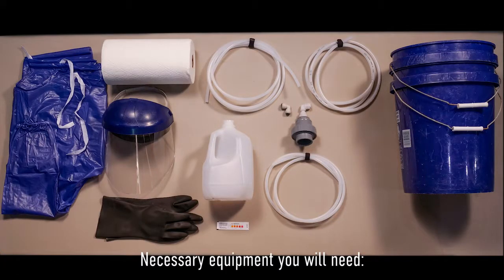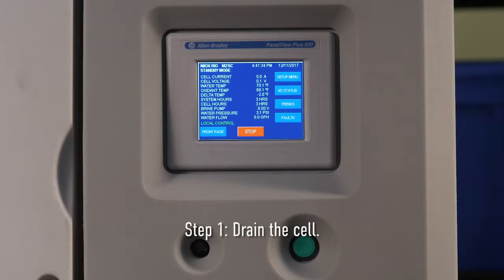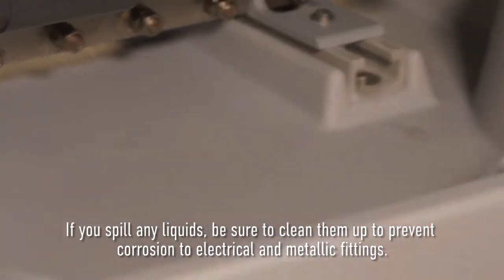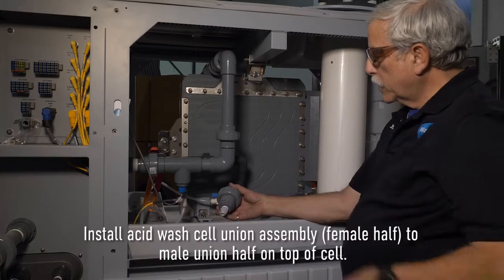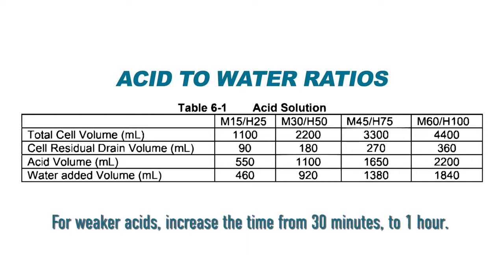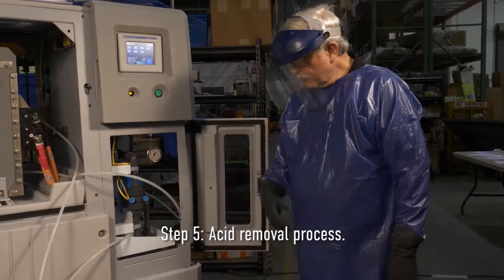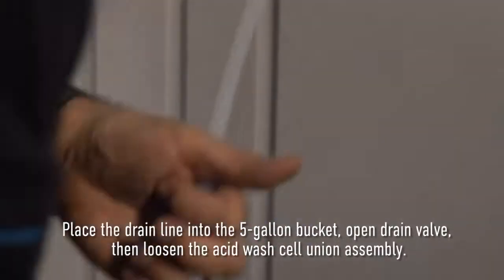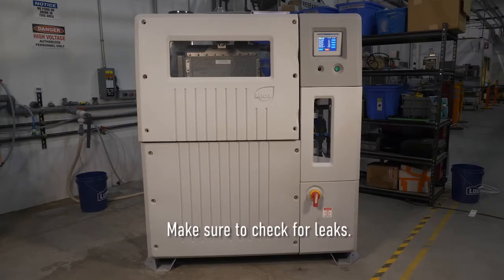Rio Acid Wash DeNora